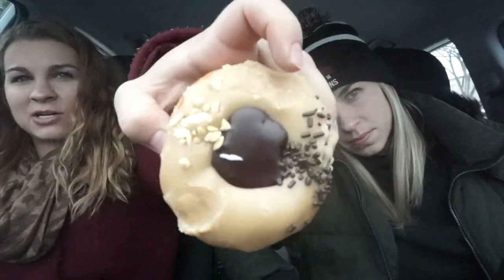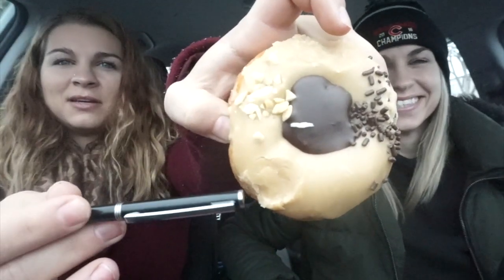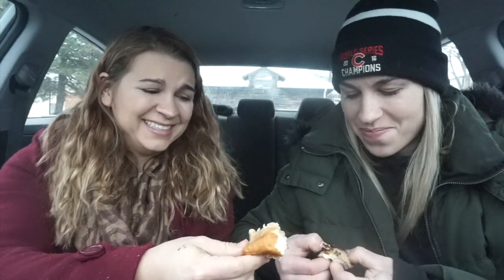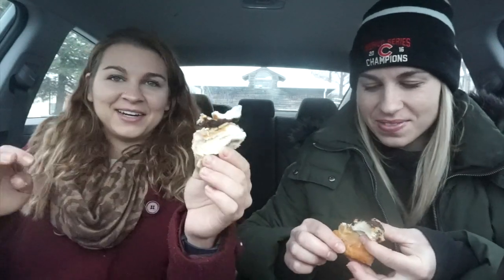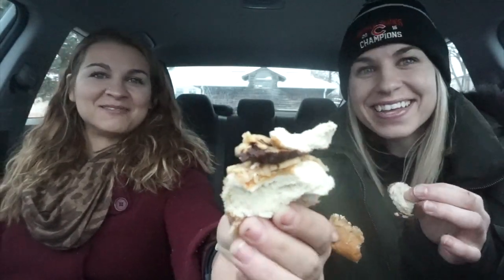VEGAN DONUT REVIEW | Part 4 Glam Doll Donuts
Hello Friends!
This is part four of hopefully a series of vegan donut reviews! Today we review two different flavors from Glam Doll Donuts in Minneapolis, MN.

XO Shelby & Charley